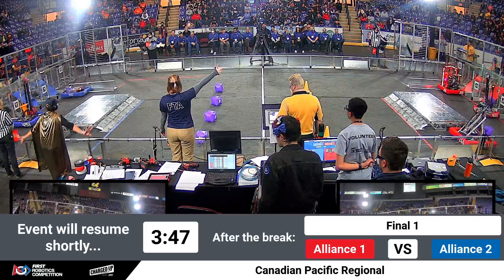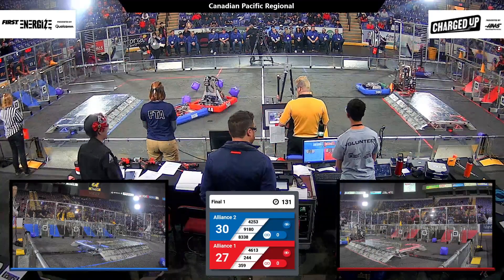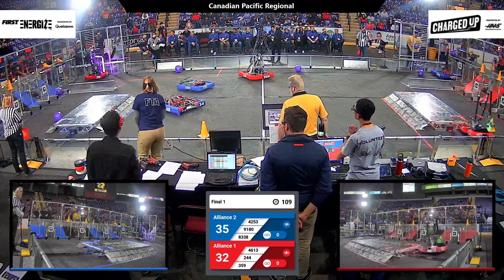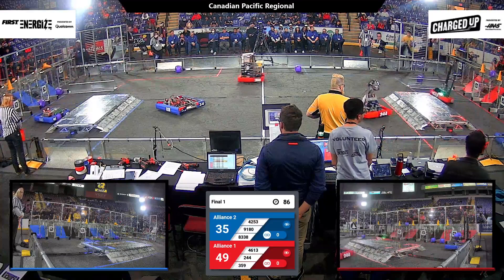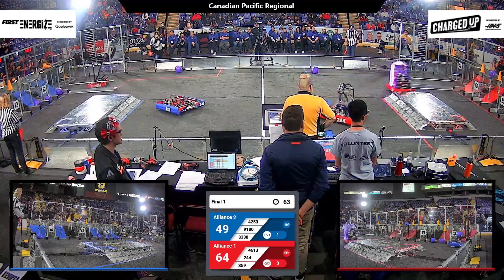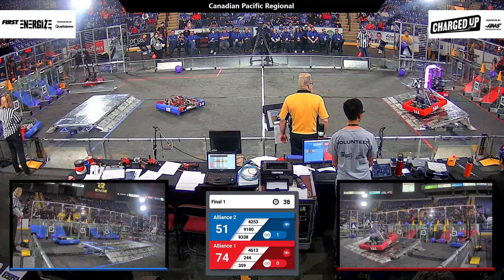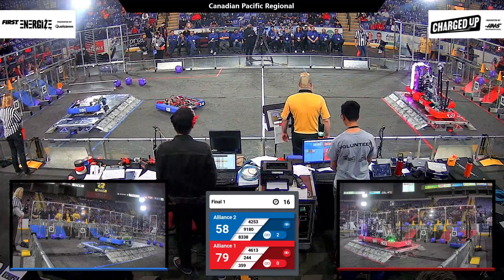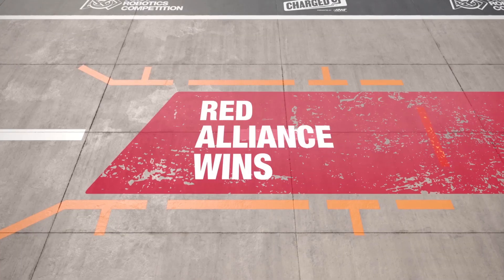Final 1 - 2023 Canadian Pacific Regional